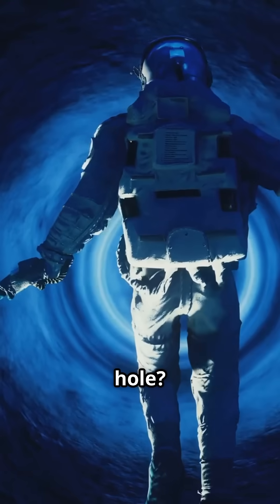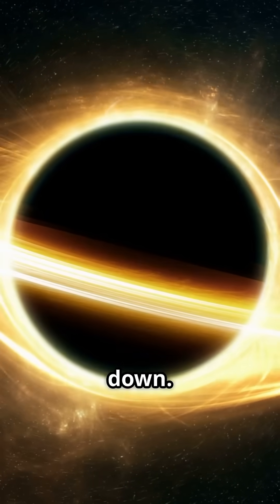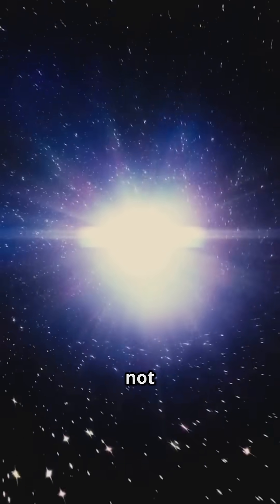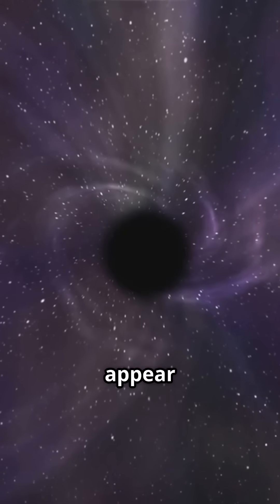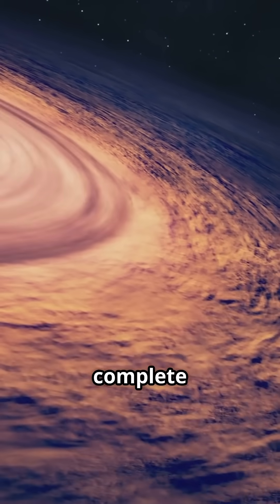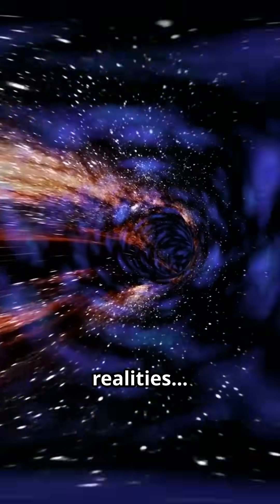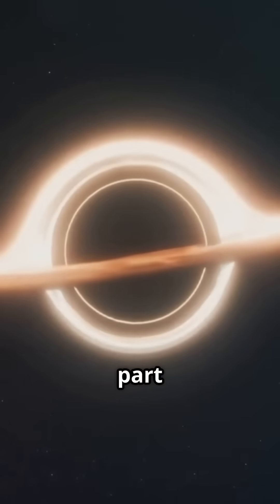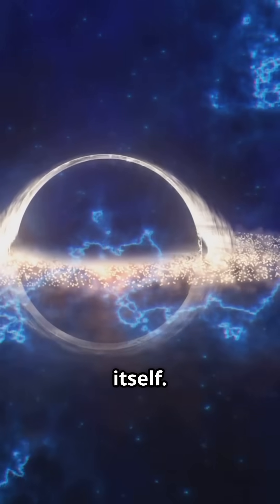What’s Inside a Black Hole?